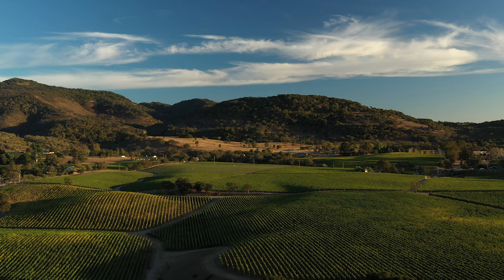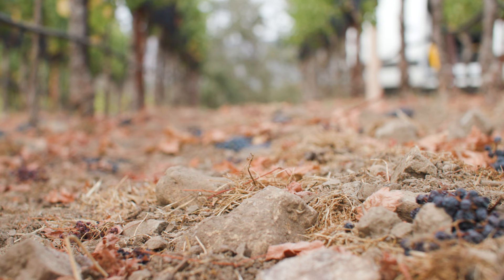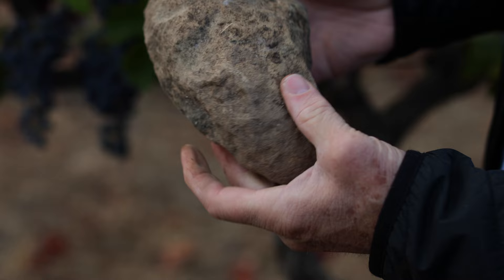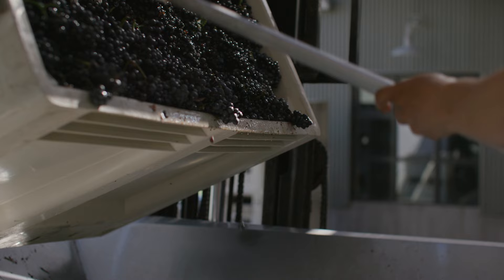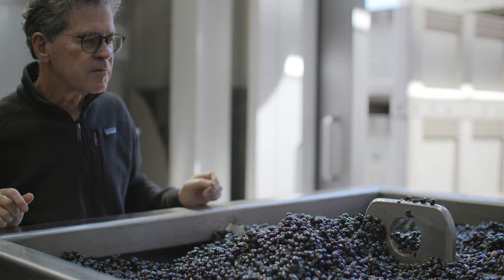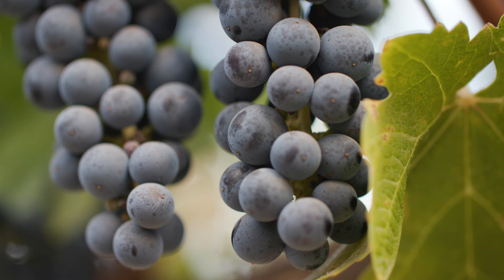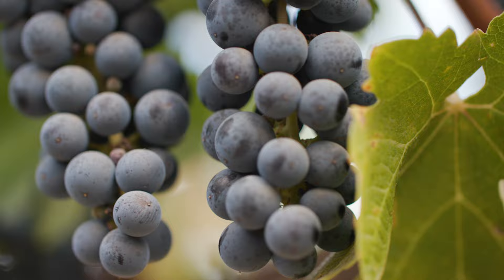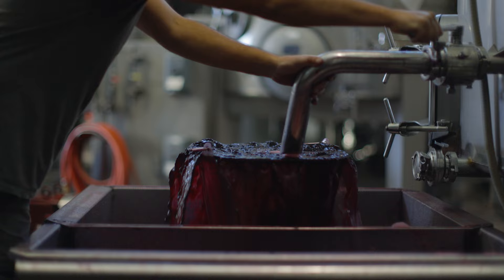Paul Hobbs Coombsville Cabernet Sauvignon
We are proud to carry the Coombsville appellation on our label after becoming a pillar of our cabernet sourcing in Napa Valley. Fresh acidity wraps around fine-grained tannins providing tension towards the finish, revealing a crushed rock minerality that confers the region’s inherent rocky soils.